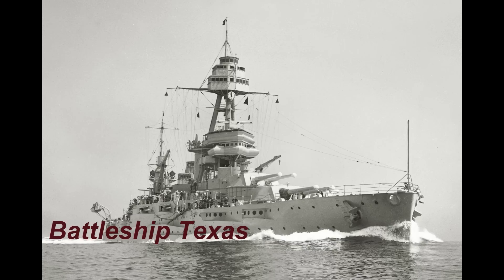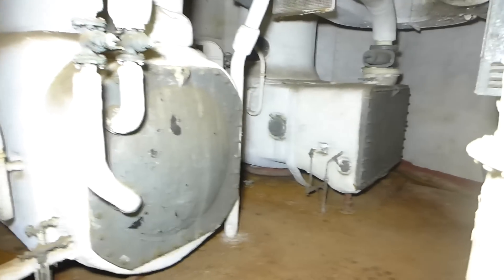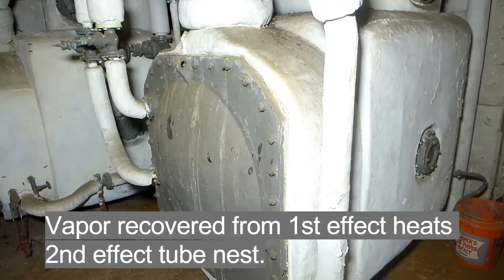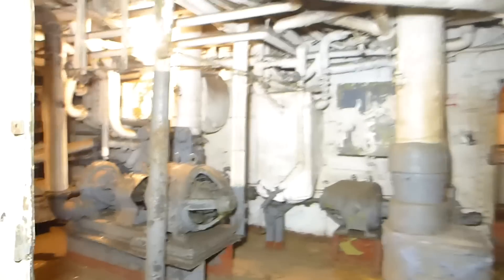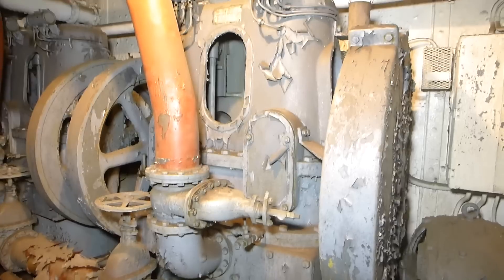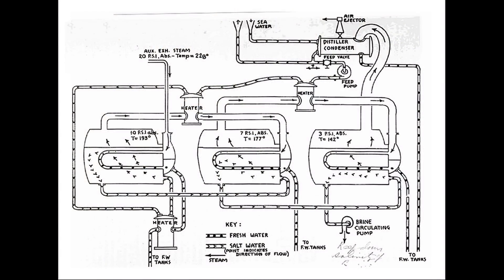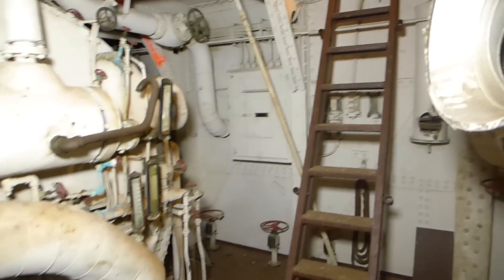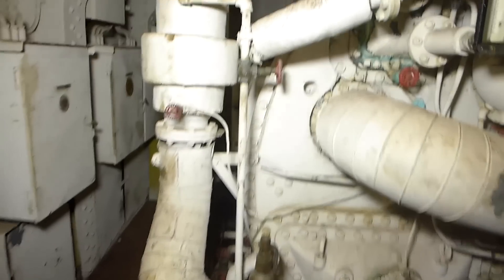Battleship Texas, Making Fresh Water In The Ocean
All steam ships require vast amounts of fresh water for their power systems and crew.  While much is reused in a closed loop system, they still had to make 10's of thousands of gallons of it every day.